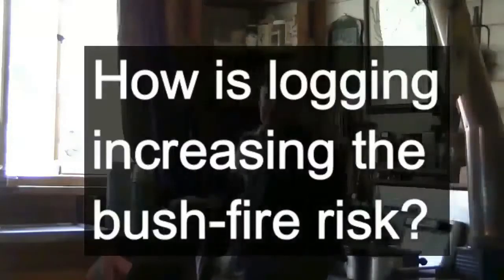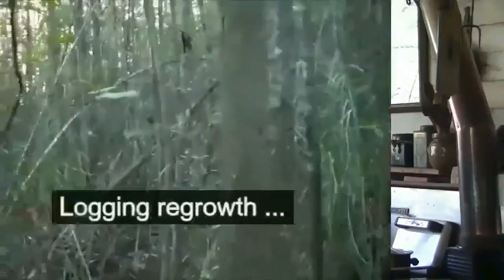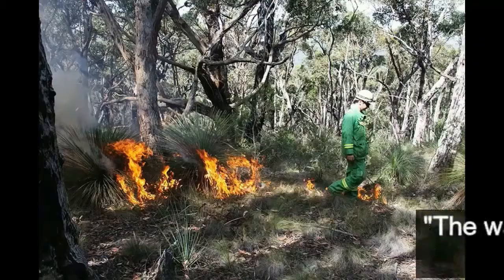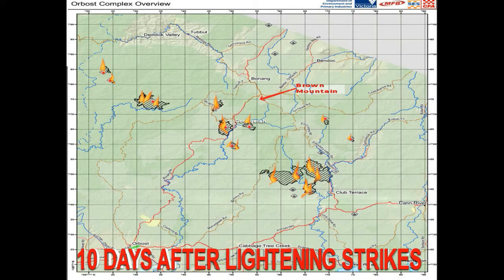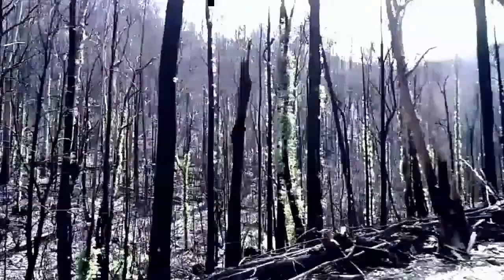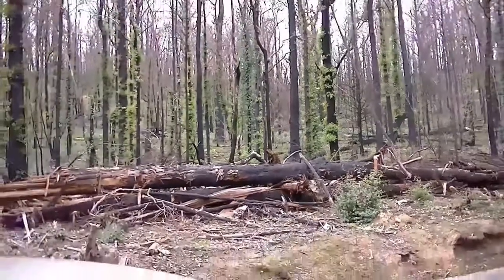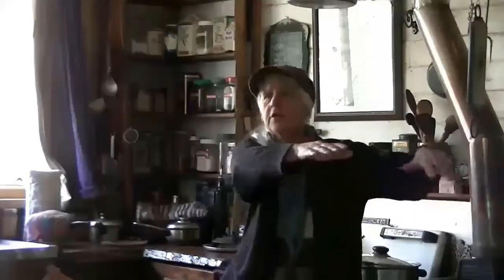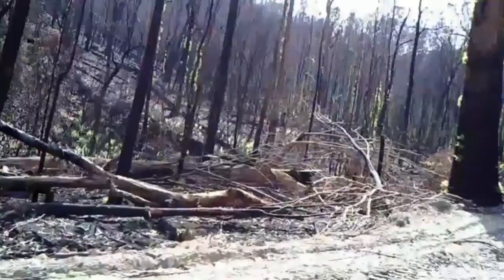FILM Pause and review wildlife and fire conf 30 Oct 2014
Short version for the AWPC ‘Pause and Review of All Prescribed Burning’- Conference in Melbourne 9th Nov 2014 at Kindness House, 288 Brunswick Street, Fitzroy Melbourne.  Starts 10am. Speakers include:
Philip Ingamells Victorian National Parks Association
Speaker Bob Mc Donald Naturalist
Joel Wright - Indigenous speaker oon traditional aboriginal fire management.
Michelle Thomas - wildlife rescuer and carer from Animalia shelter
Maryland Wilson (President of AWPC) will lead a discussion and Action Plan from 3-4pm